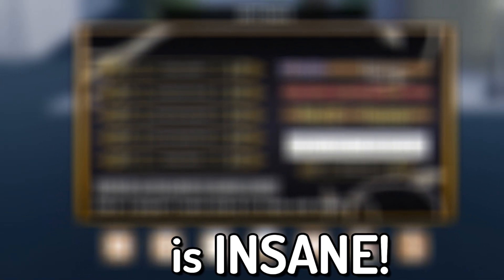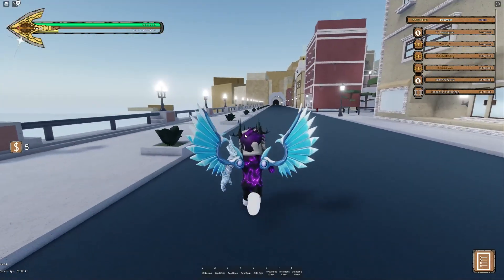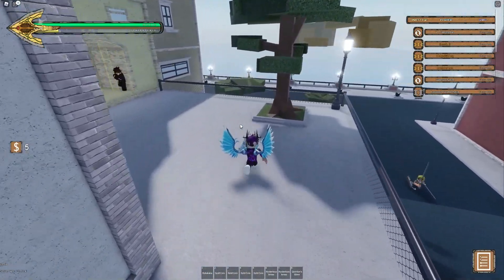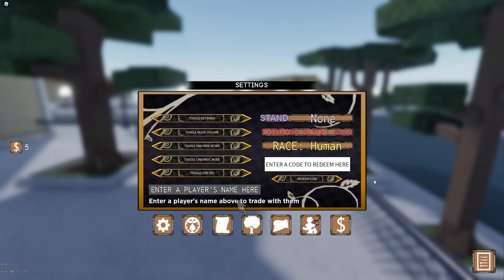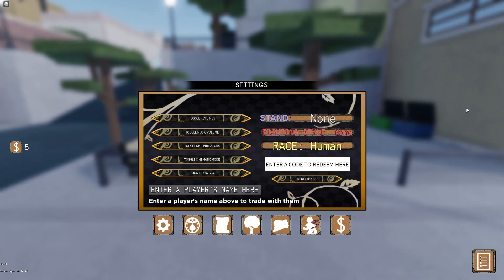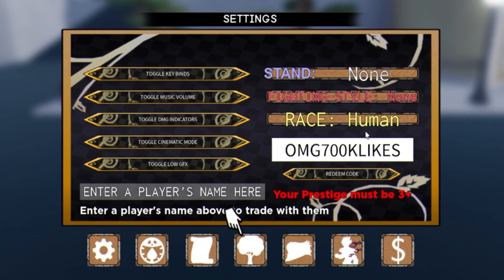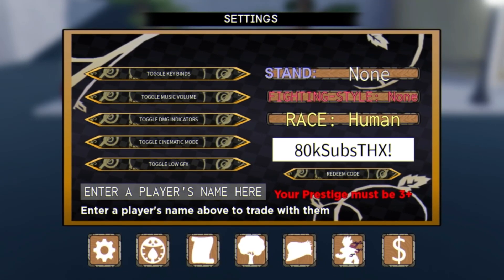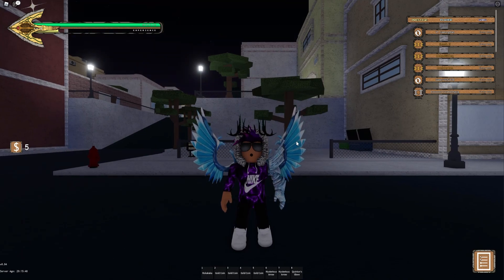(MARCH 2022) ALL NEW SECRET OP CODES In Roblox Your Bizarre Adventure!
In this video I will show you ALL Your Bizarre Adventure CODES on Roblox! The NEW codes will give you rewards for Your Bizarre Adventure...